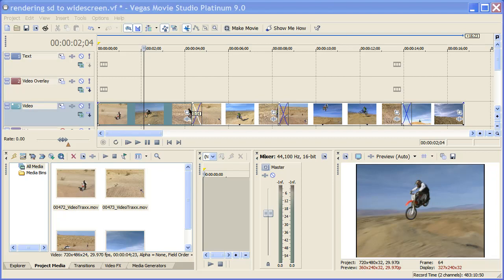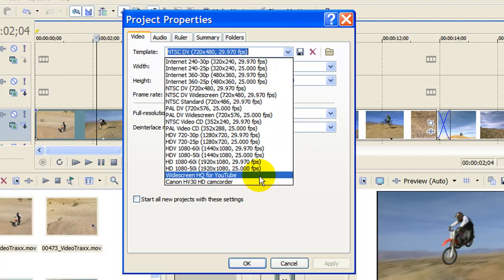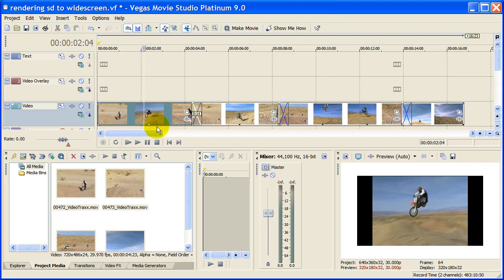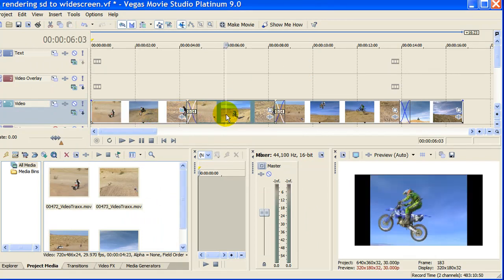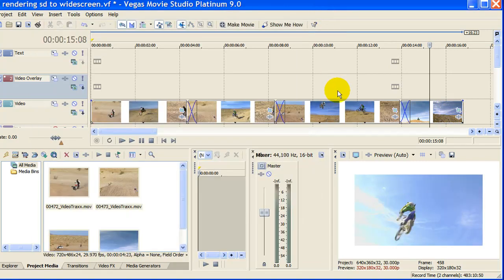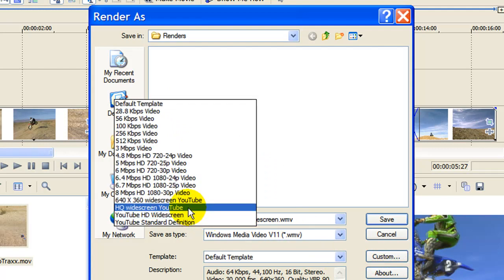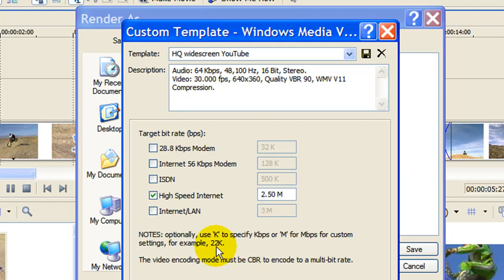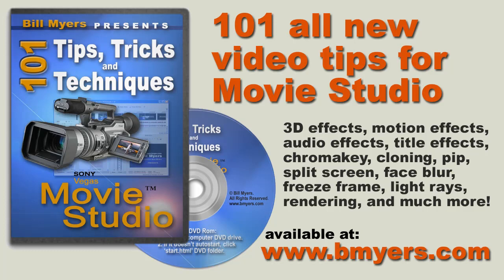Convert video to wide format for YouTube - Sony Movie Studio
and on '101 Tips & Tricks for Sony Movie Studio'. Quickly convert your videos to widescreen for YouTube with this method.